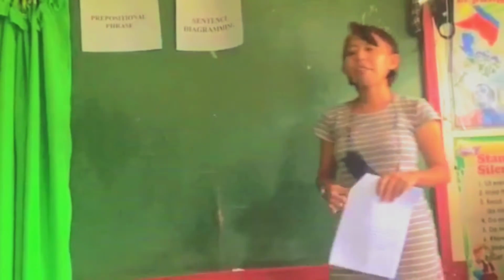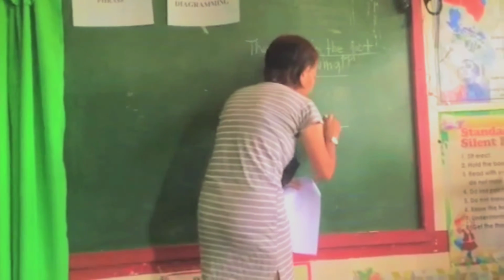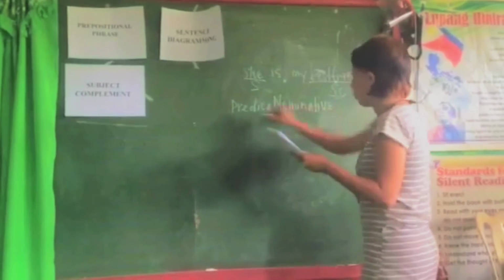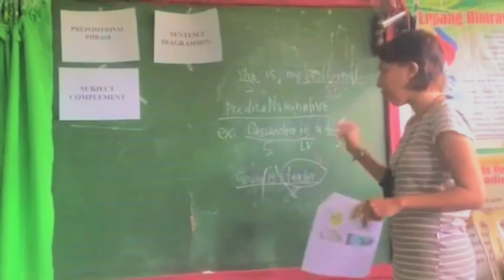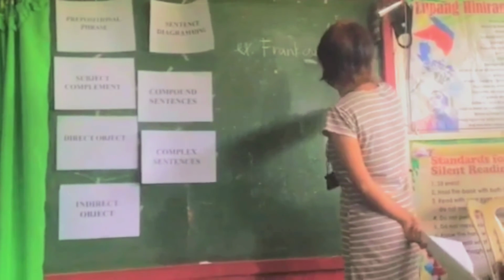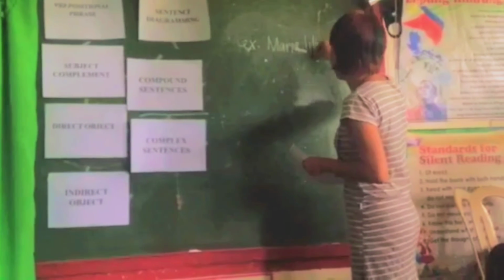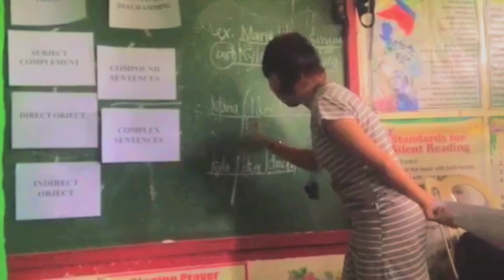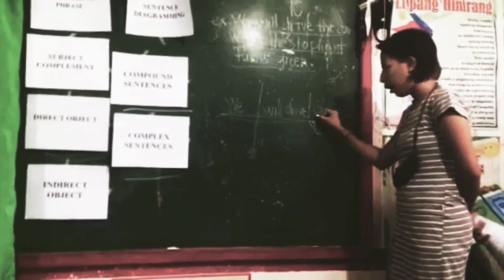October 18, 2021